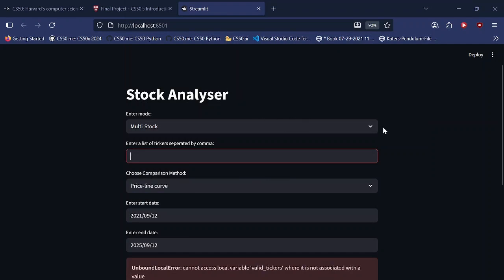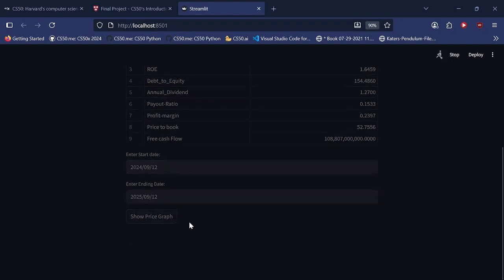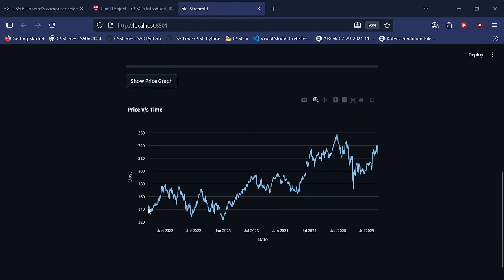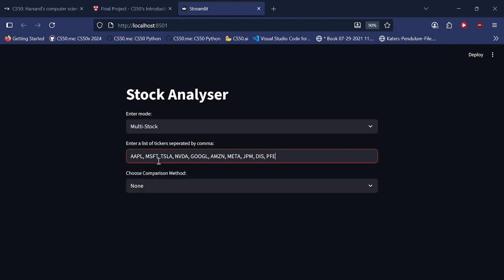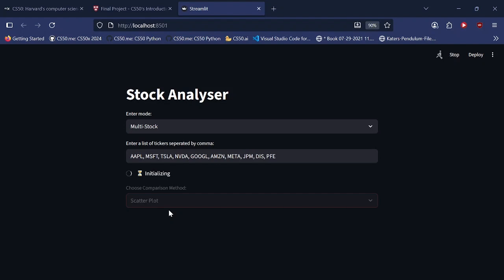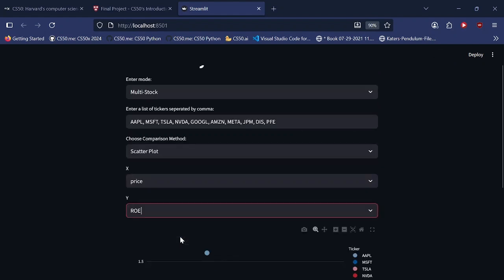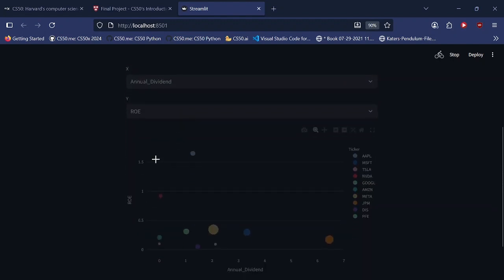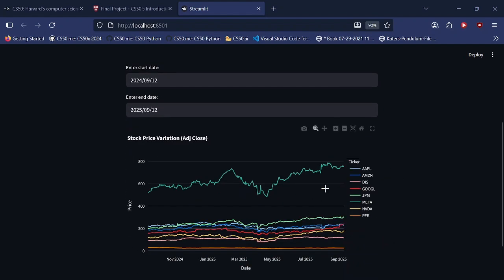CS50 - Final Project - Stock Analyzer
@cs50 Python final project